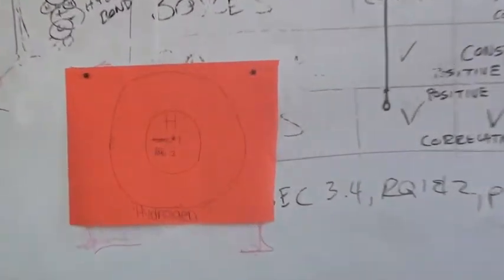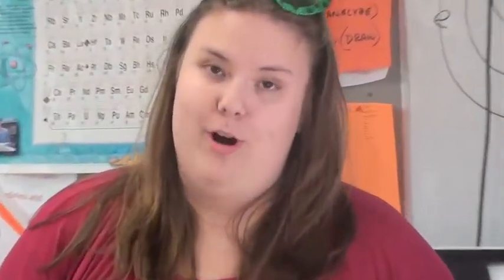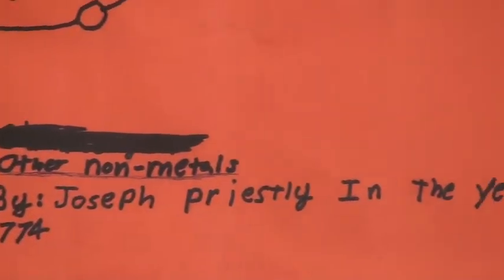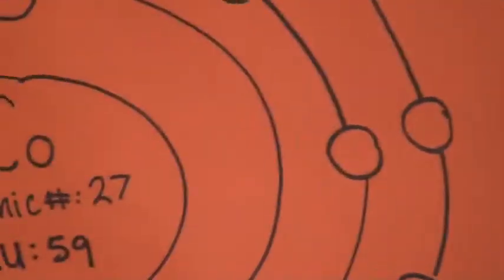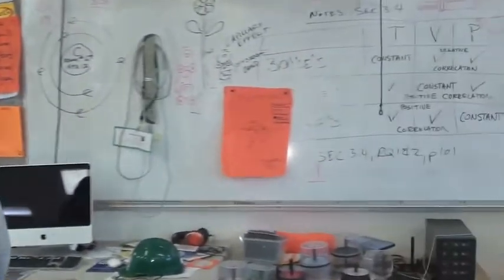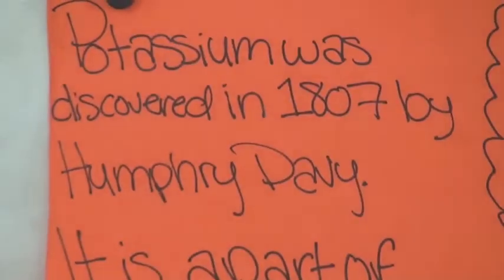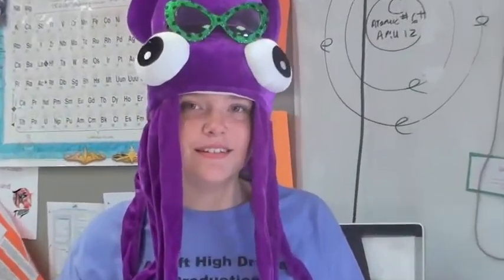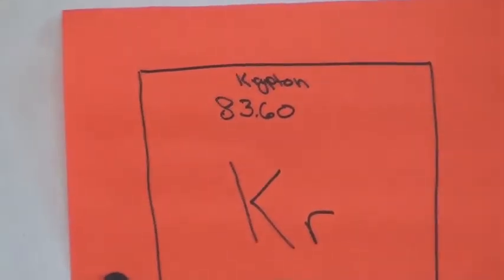IS4 Element Presentations